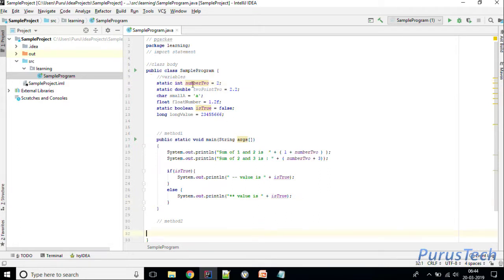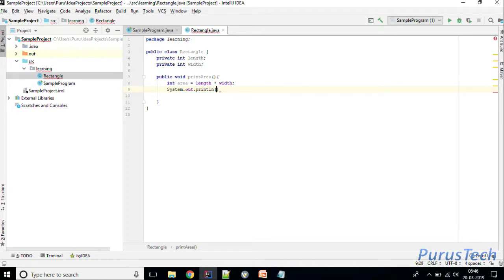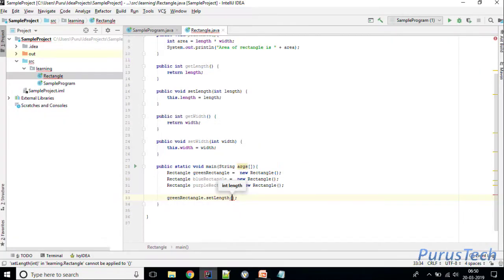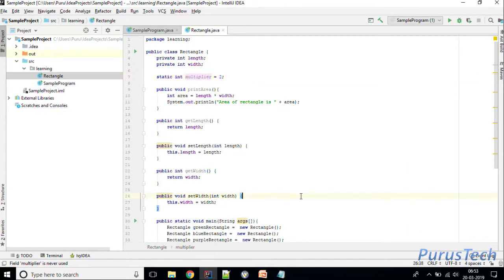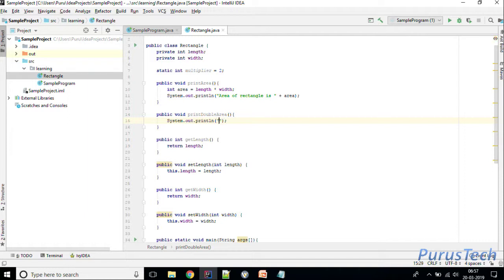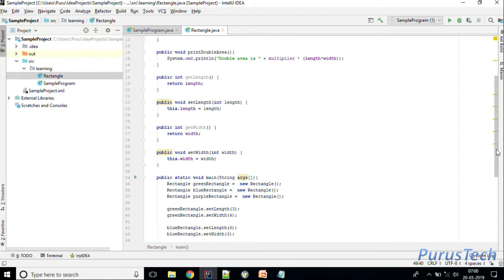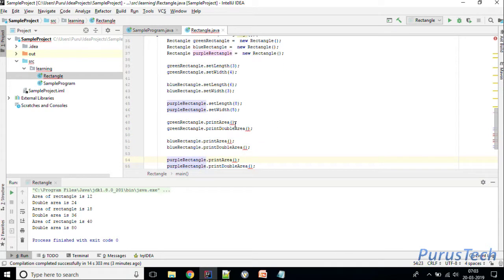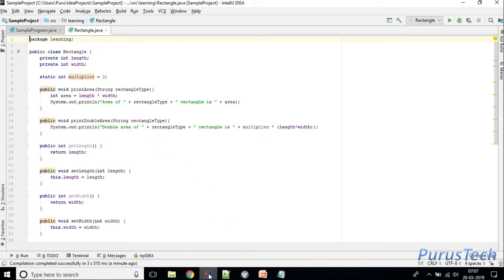Instance and Static Variables_Part-06_Java Tutorial for Beginners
In this video static, instance and method variable explained.